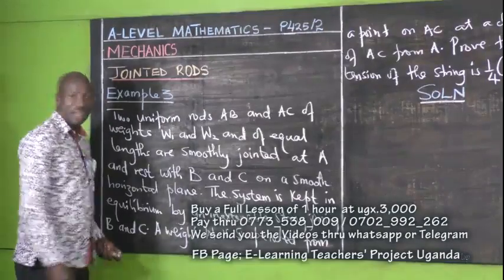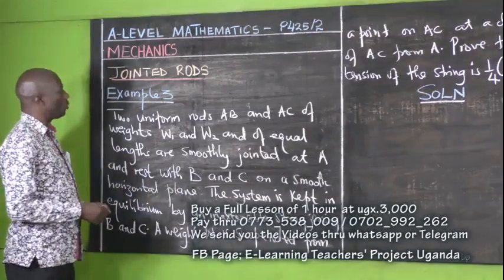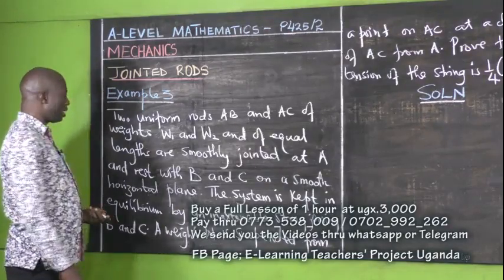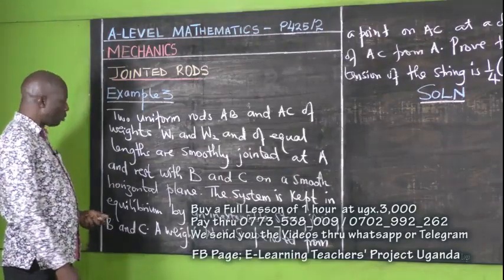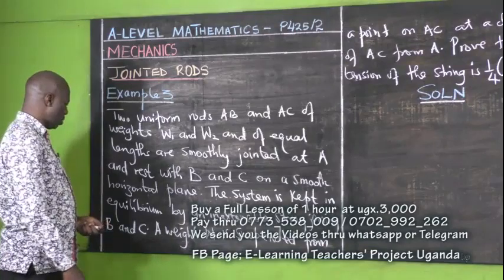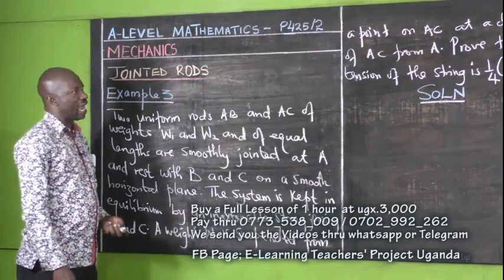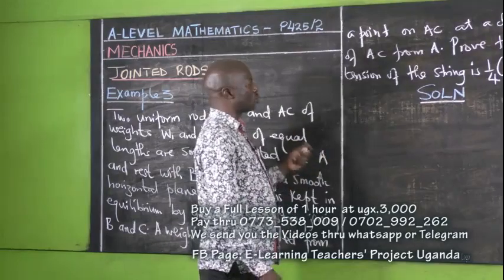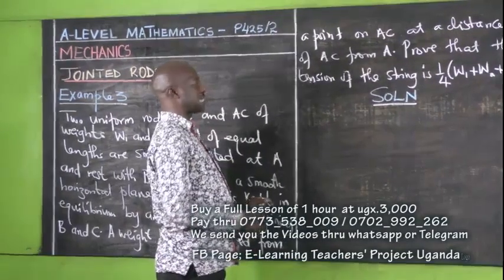E - LEARNING TEACHERS' PROJECT UGANDA